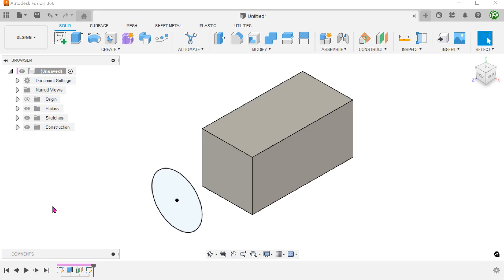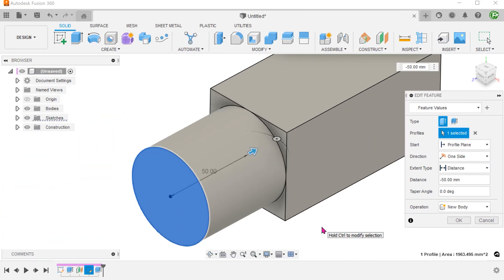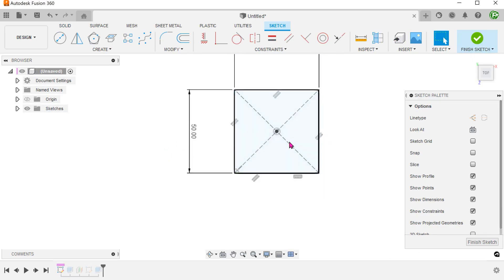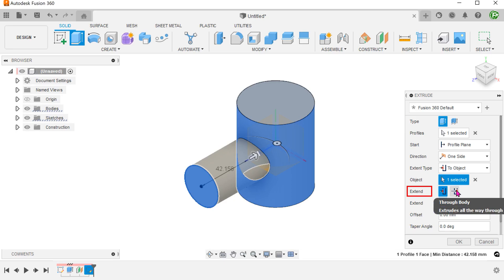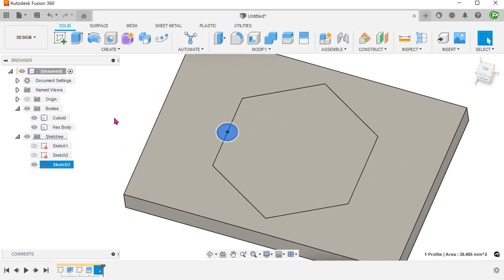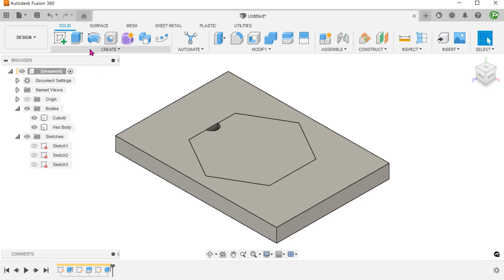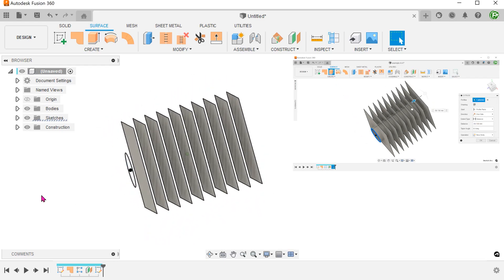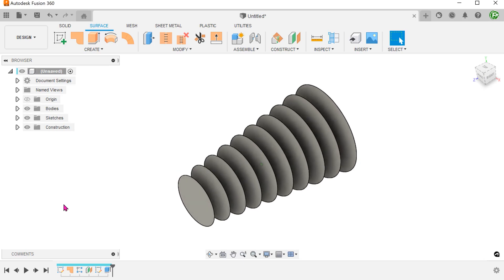Fusion 360 | 4 things you might not know about solid extrudes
Here are 4 things that you might not know about the solid extrude command.